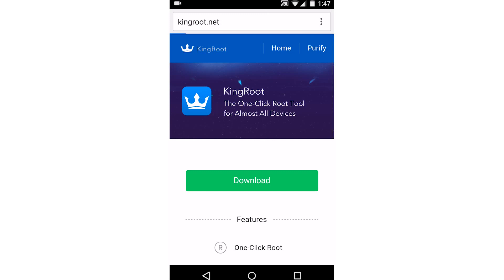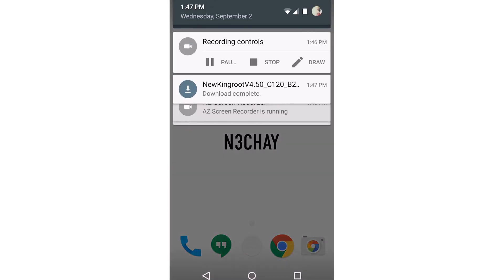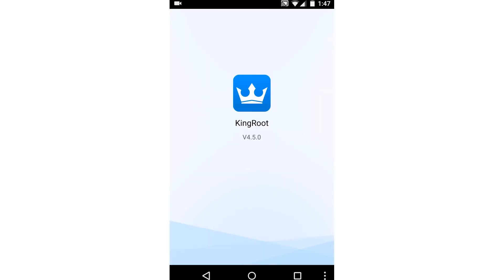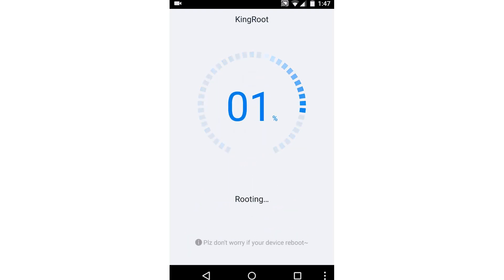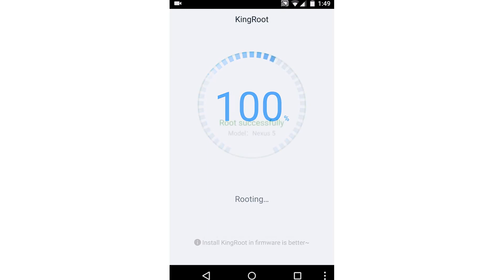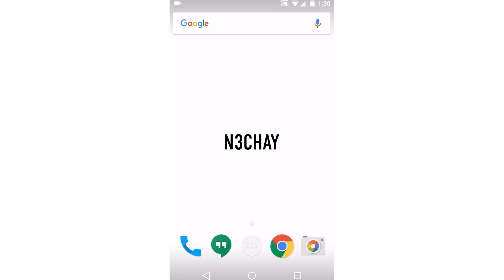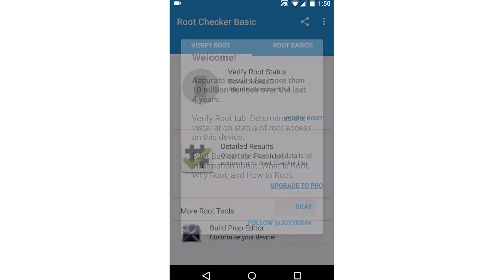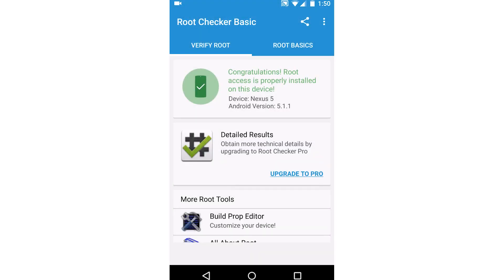How to Root Your Nexus 5 5.1.1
Step 1: Backup your phone and all your content.
Step 3: Download and install the KingRoot app
Step 4: Click "Start Root" within the KingRoot app
Step 5: You're now rooted!